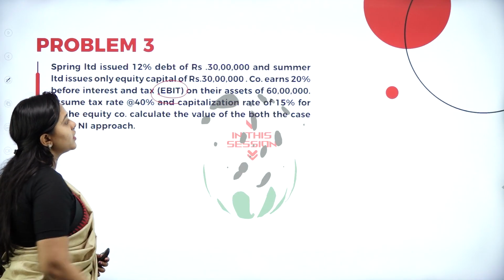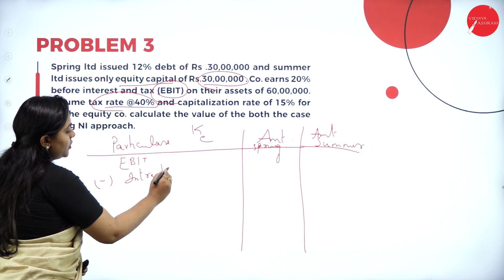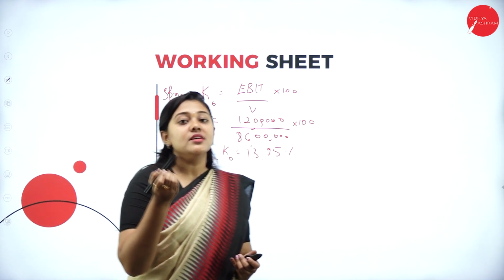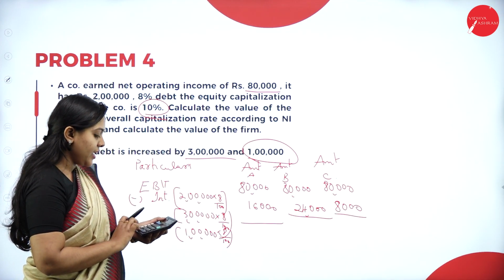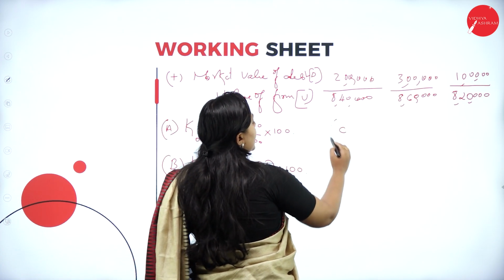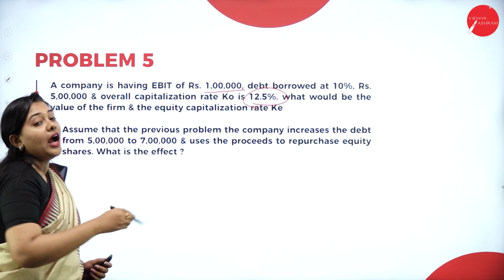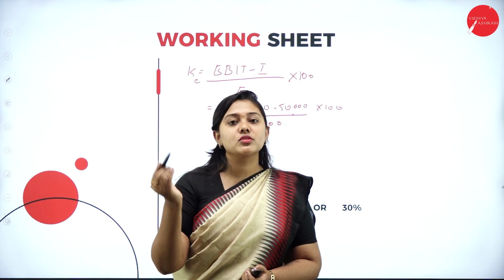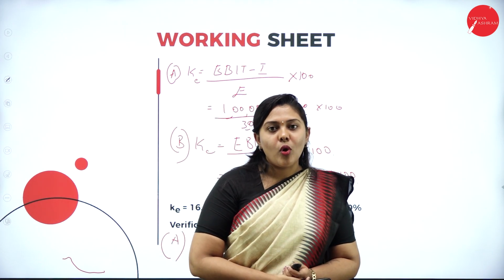DAY 11 |ADVANCE CORPORATE FINANCIAL MANAGEMENT | V SEM | B.BA |NEP| CAPITAL STRUCTURE THEORIES |L11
Course : B.BA
Semester : V SEM
Subject : ADVANCE CORPORATE FINANCIAL MANAGEMENT
Chapter Name : CAPITAL STRUCTURE THEORIES
Lecture : 11